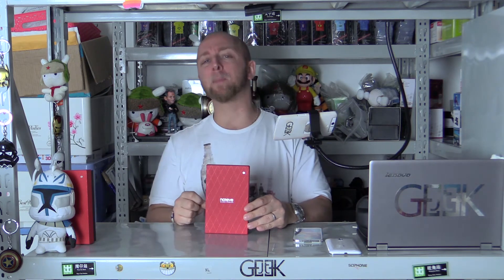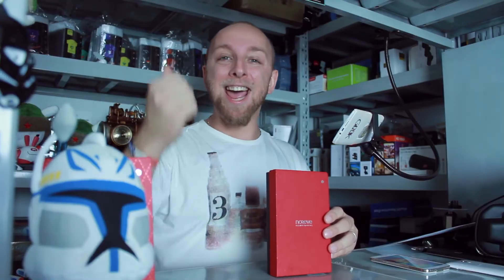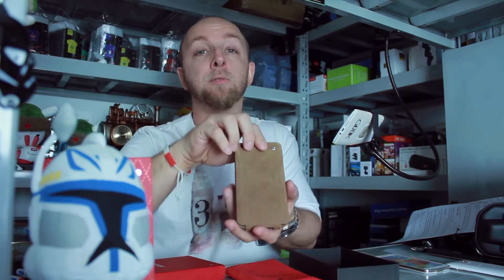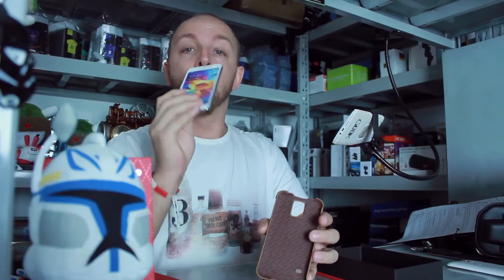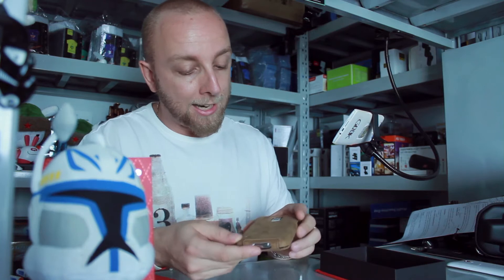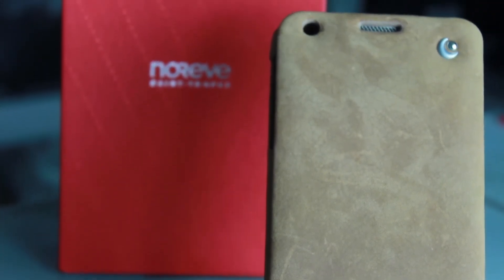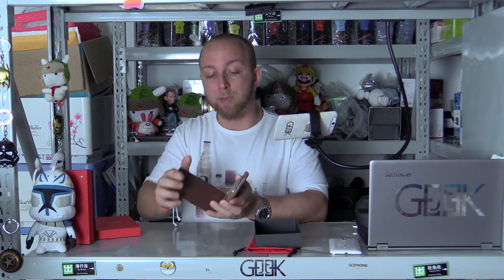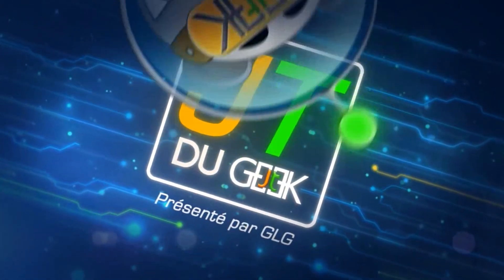Noreve leather for Samsung Galaxy S5 test by GLG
Today the JT Geek try the Noreve Leather for Samsung Galaxy S5